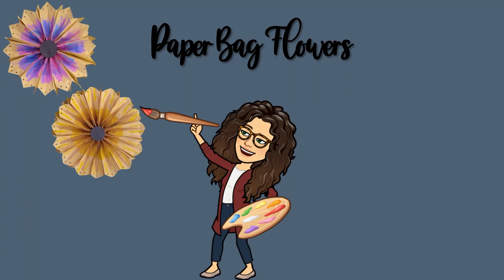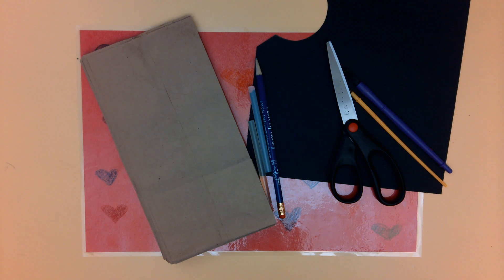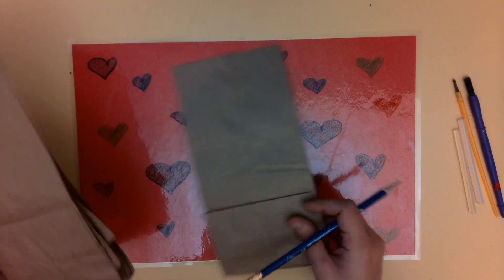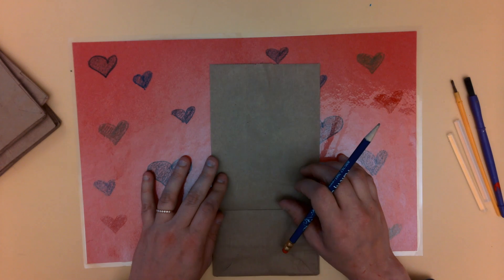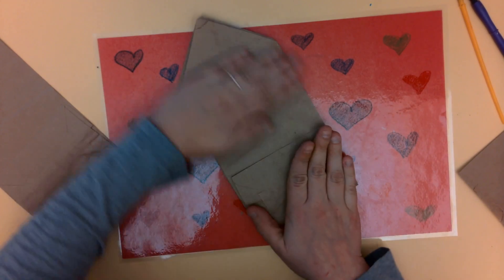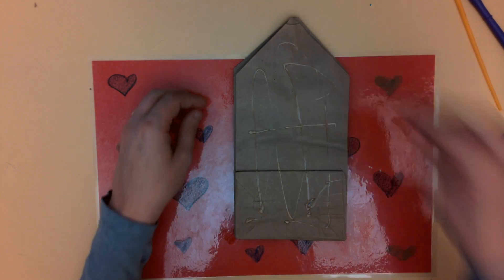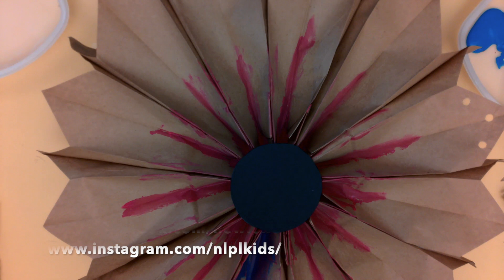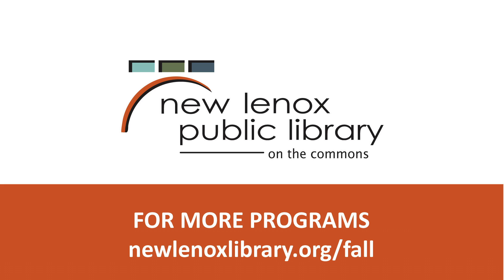Art Attack Paper Bag Flowers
Your imagination mixes with art in this art club just for tweens. Follow along with the video to make some amazing art @ home. Today we will create paper bag flowers!